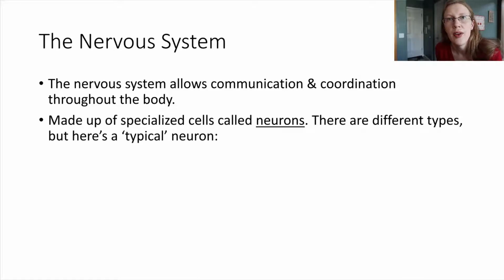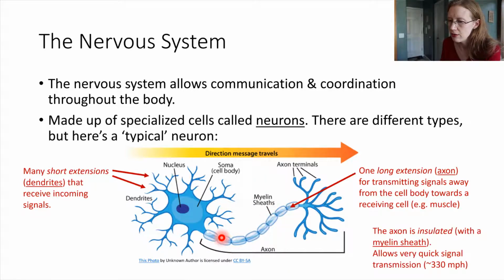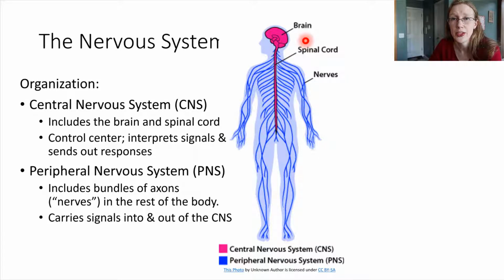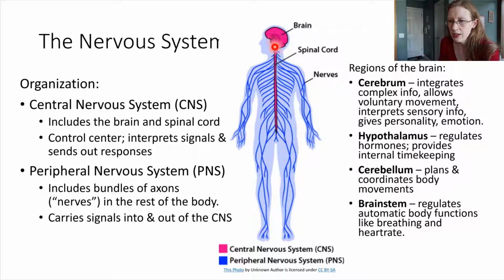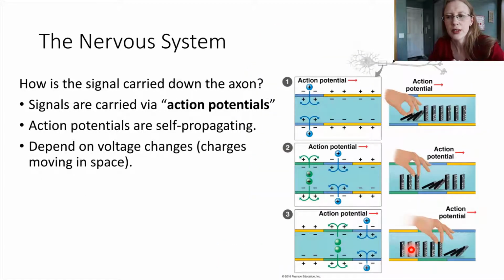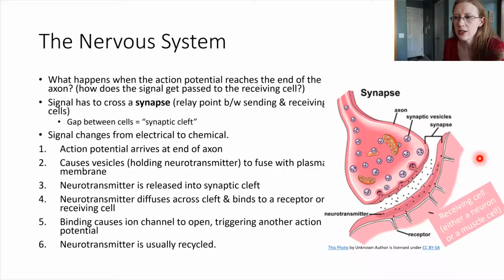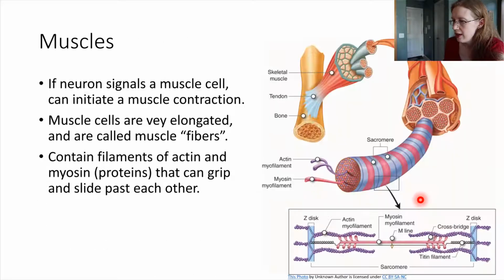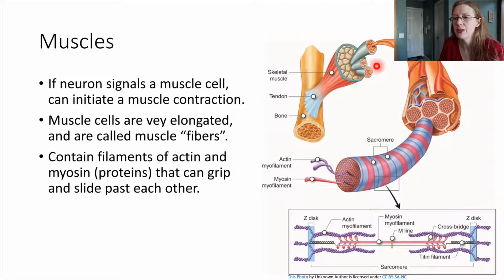Bio1 Ch23 27 part 4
The Nervous System & Muscles